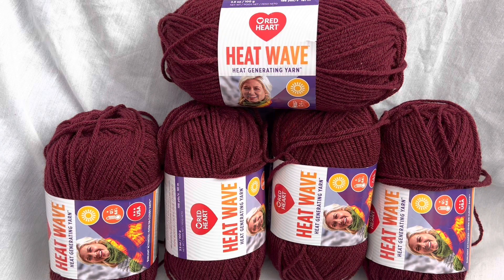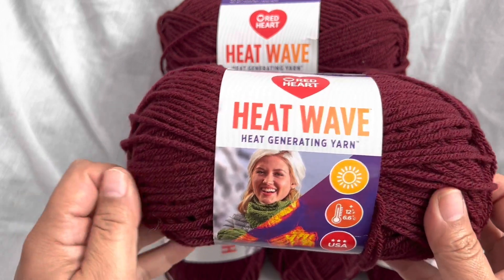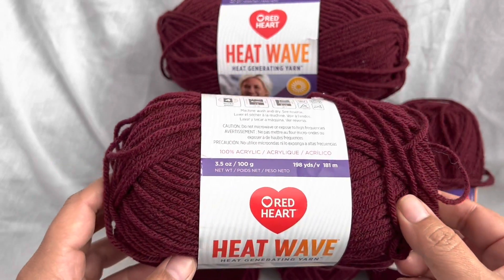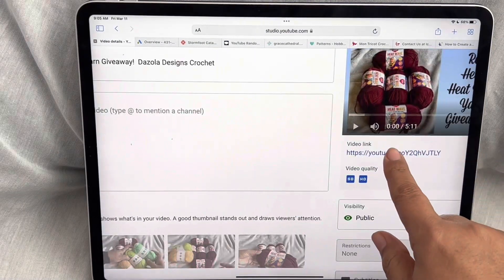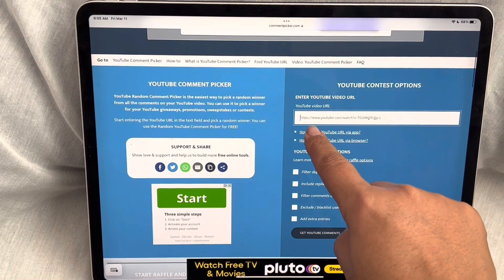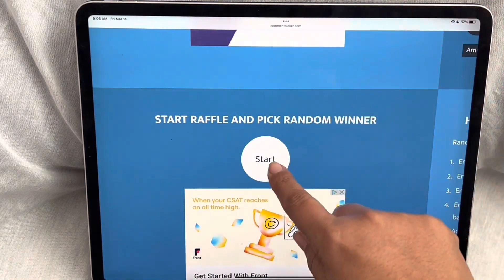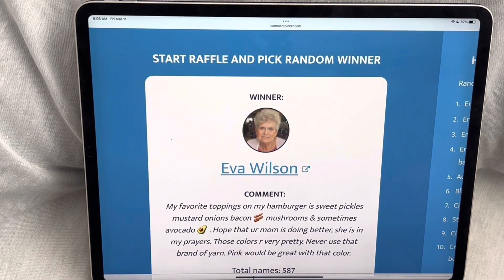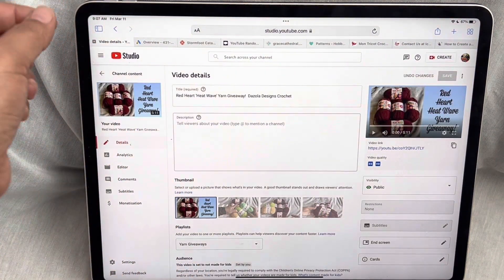💚 Winner Picked! 💚 Red Heart ‘Heat Wave’ Yarn Giveaway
💚💚💚 Congrats to the winner and thank you everyone for watching my yarn & crochet videos!

‼️ International overseas friends, I am so sorry…at this time I am only shipping to North America ‼️

🔴🔴🔴The winner of this giveaway has one week to claim their prize.  If the giveaway is not claimed, videos related to this giveaway will be deleted 🔴🔴🔴